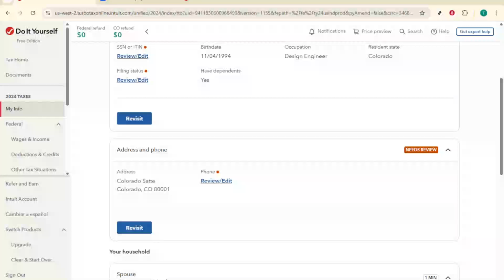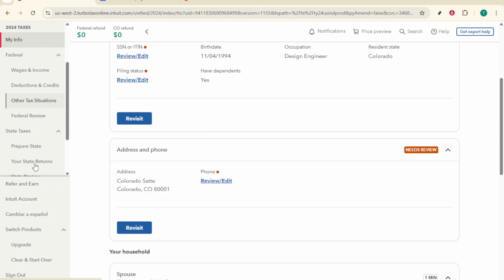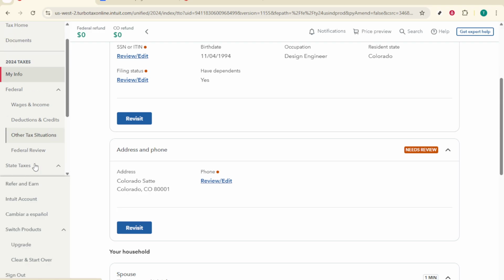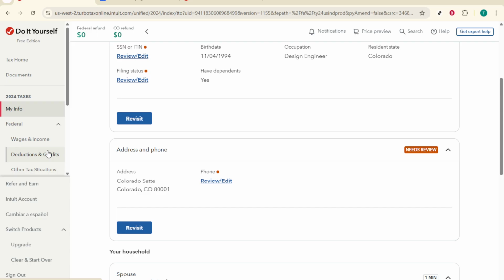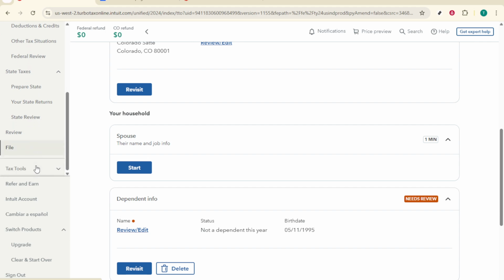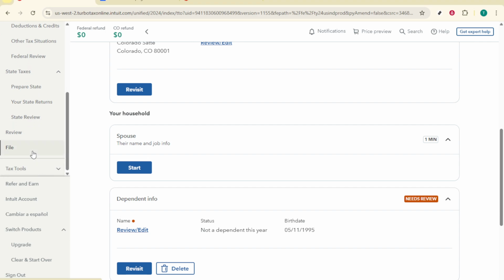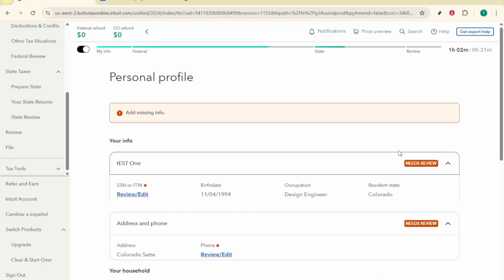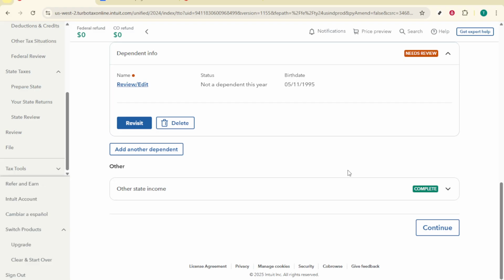Check Prior-Year AGI in TurboTax [2025 Guide]